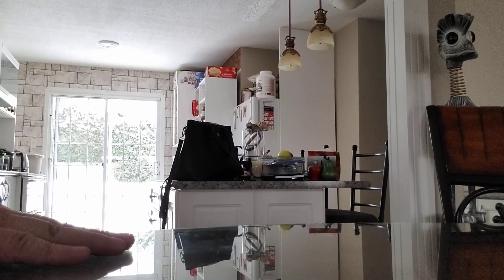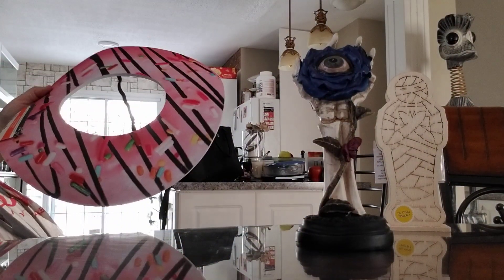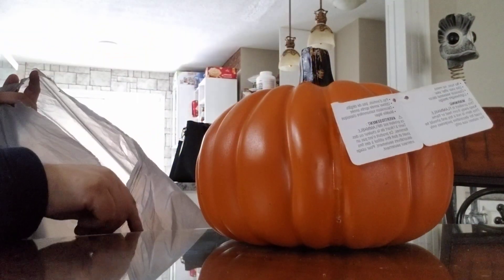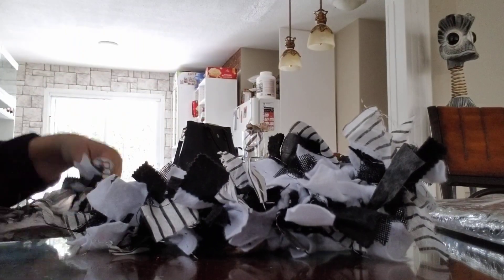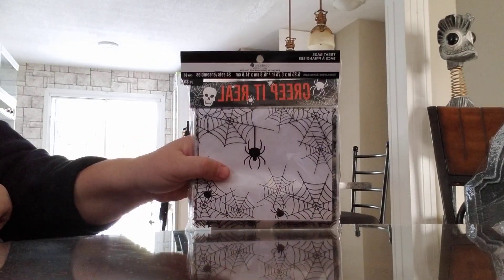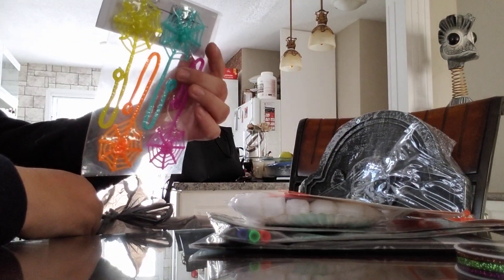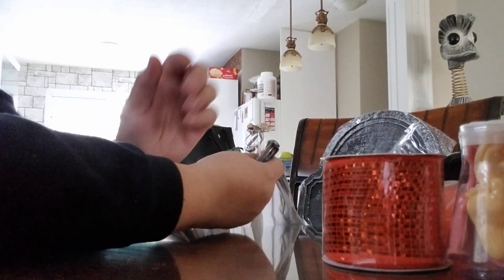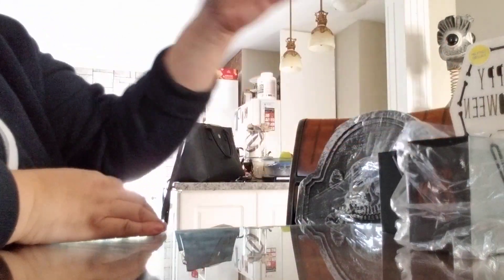🧙‍♀️👻MEGA Michael's Halloween Grab Bag Haul👻🧙‍♀️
Holy Moly! I totally scored this time around! Awesome, grab bags!